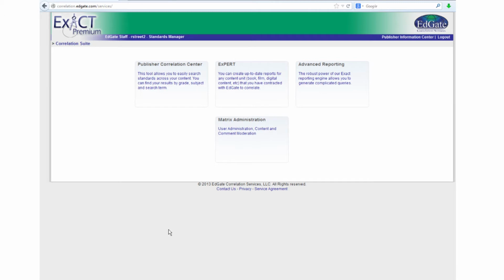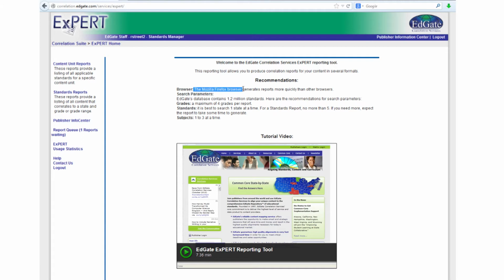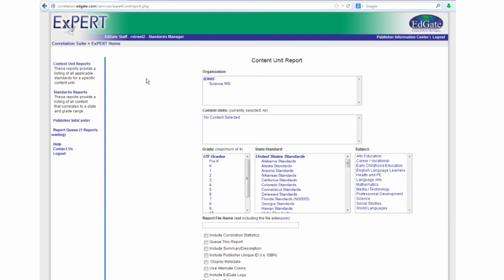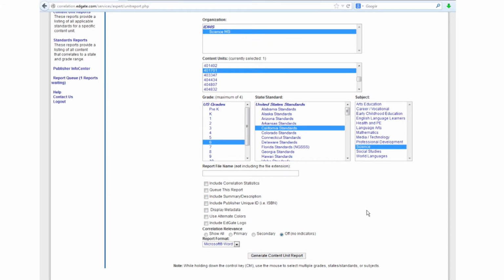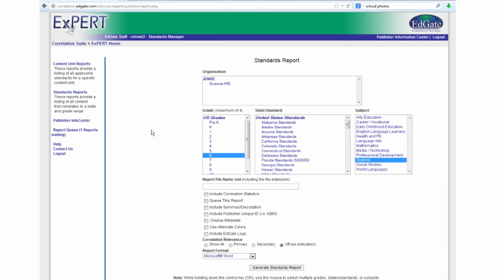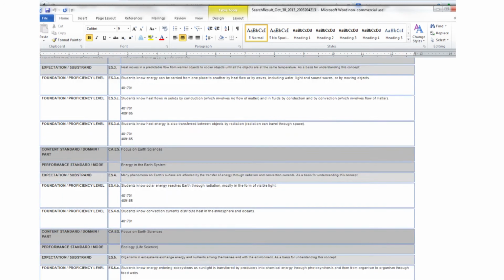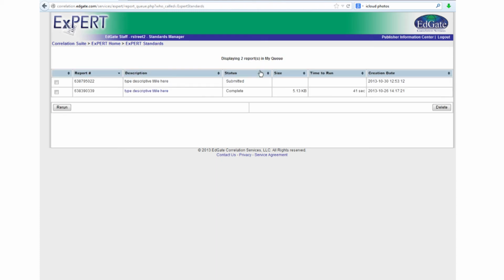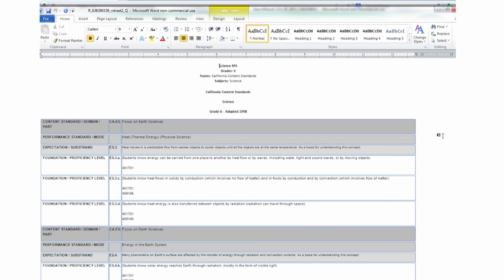ExPERT Training Video